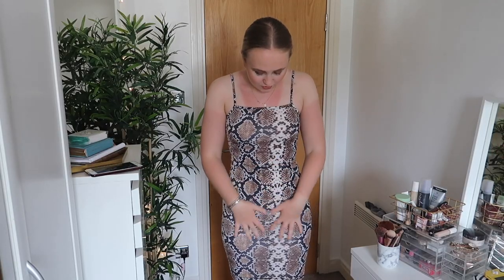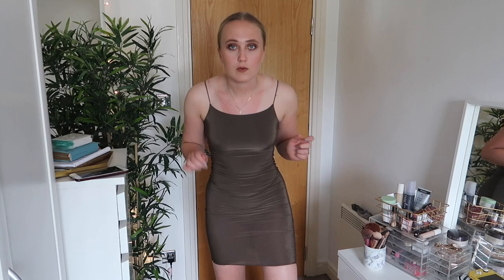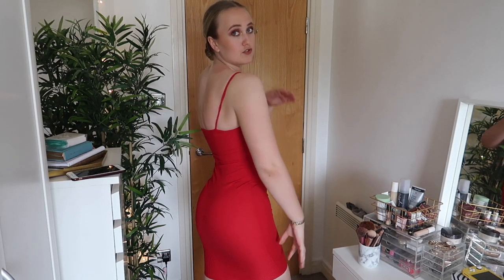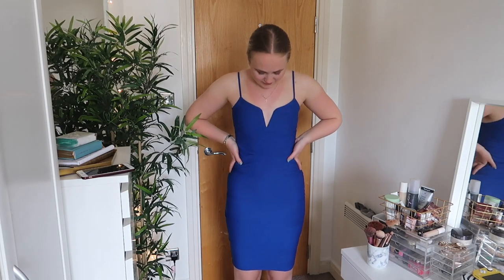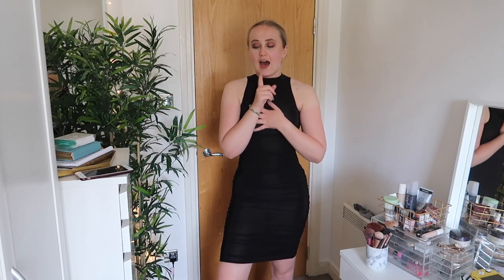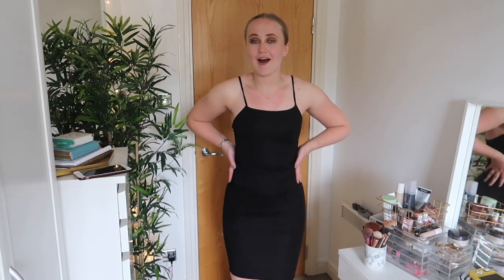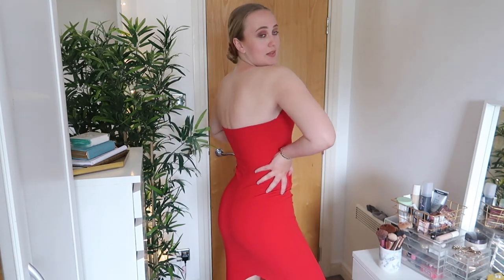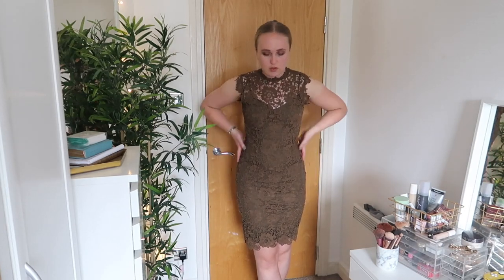I TRIED ON ALL MY DRESSES!! 👀👗 (July 2020)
HELLO EVERYONE! Today’s video is a bit of a different one! I try on all the dresses in my wardrobe! Or going out out dresses should I say!
Stay safe.
Kiera xxxx

Depop - @kieramgreen